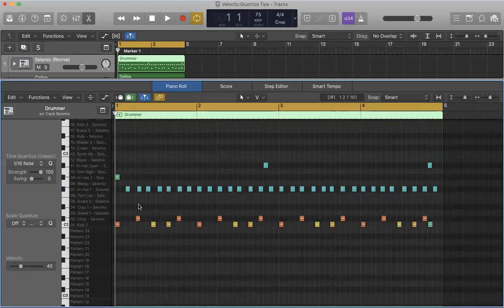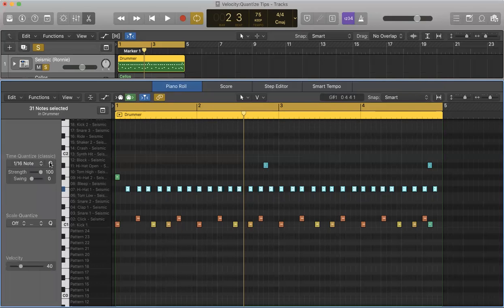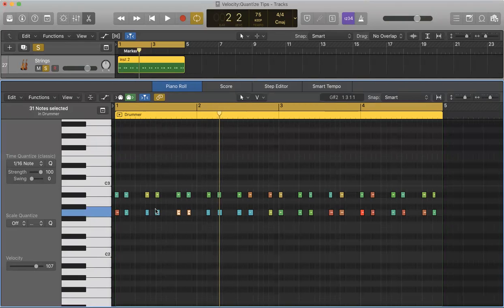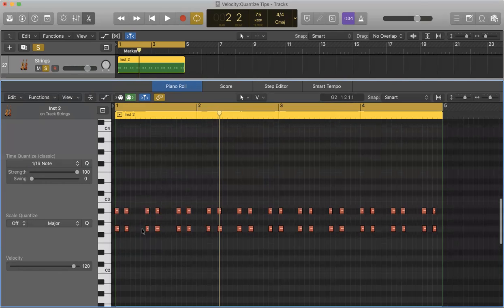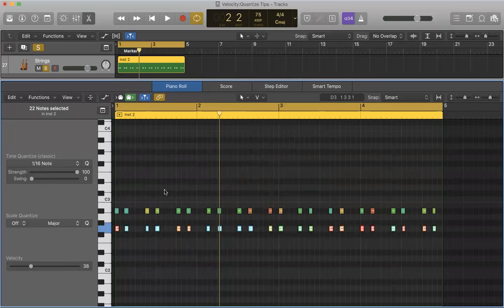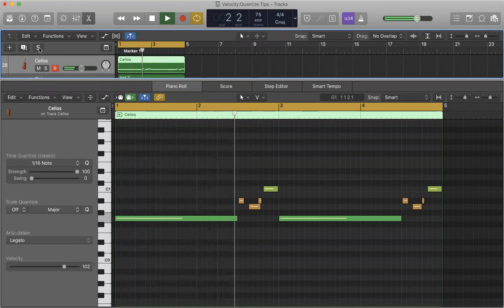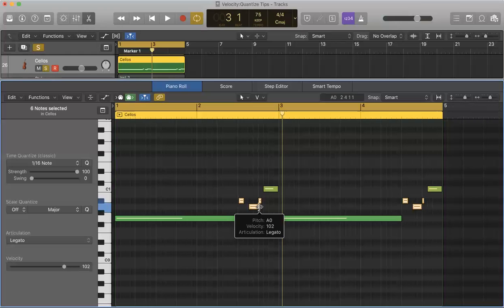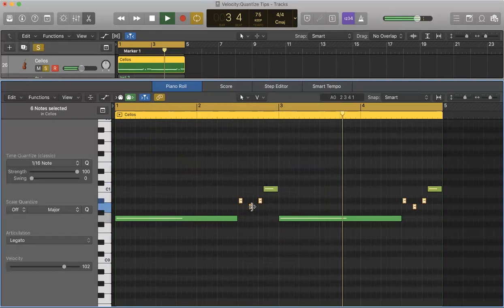Quantize Tips on Logic Pro X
A few tips when using Quantize tool on Logic Pro X
Covered: Quantize tool (Time & Velocity), change Length of groups of Midi notes